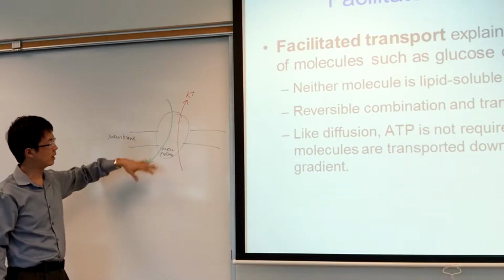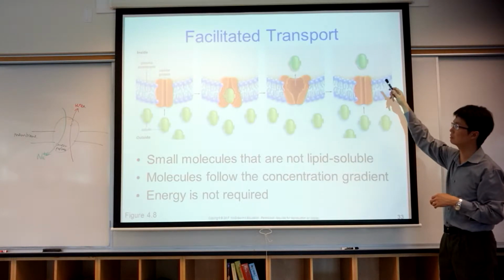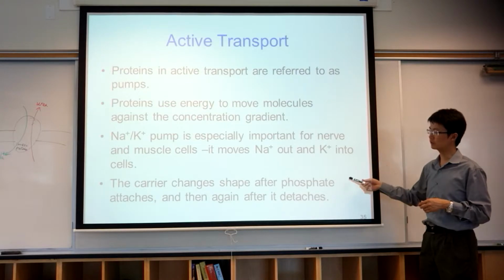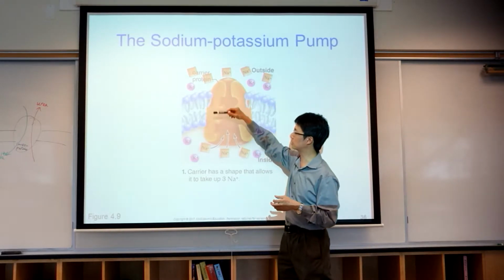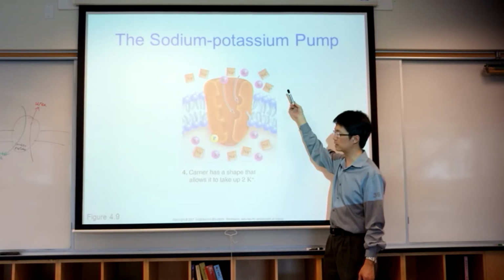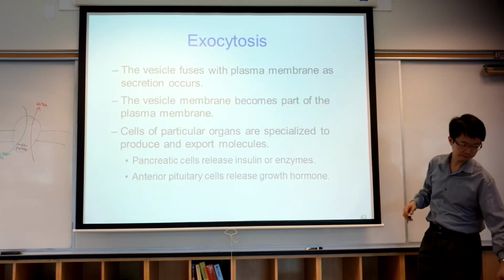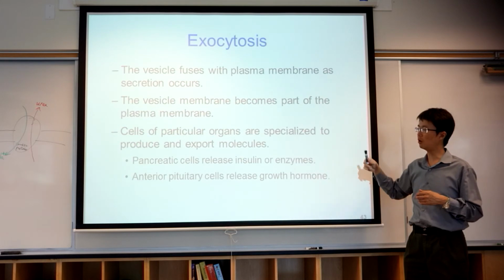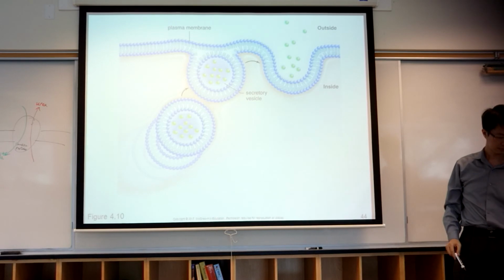Membrane Structures and Functions 4/6